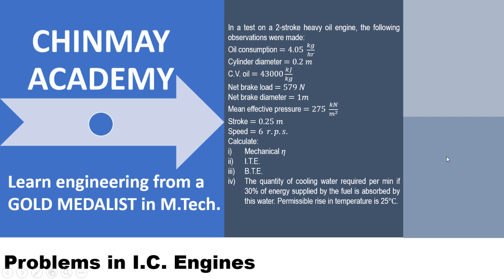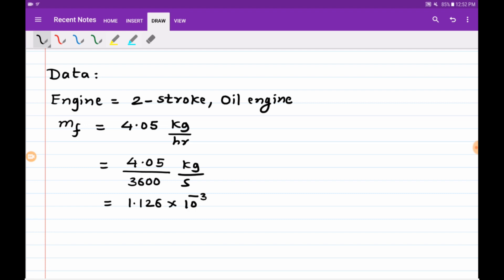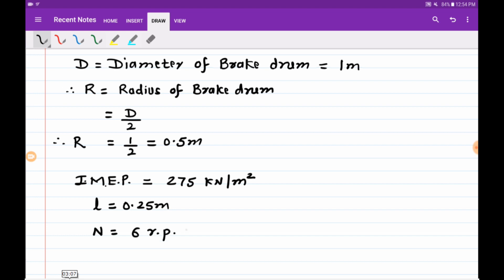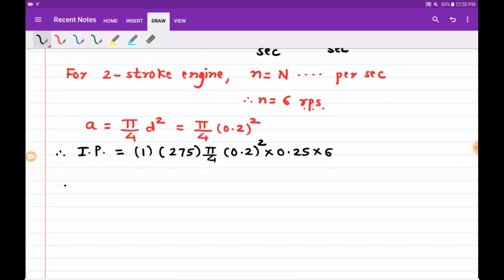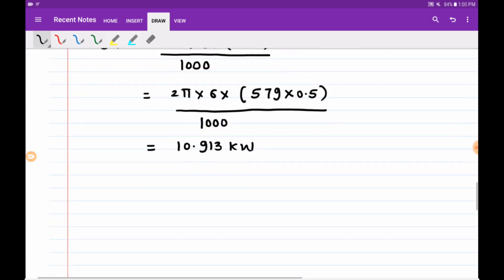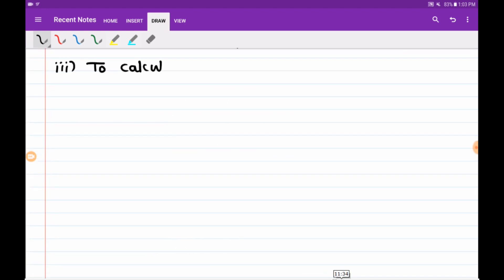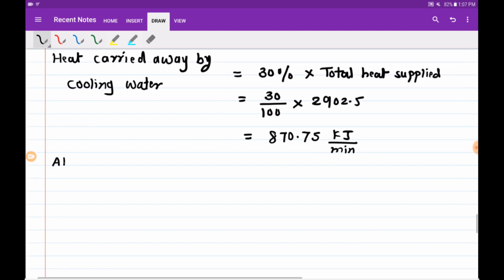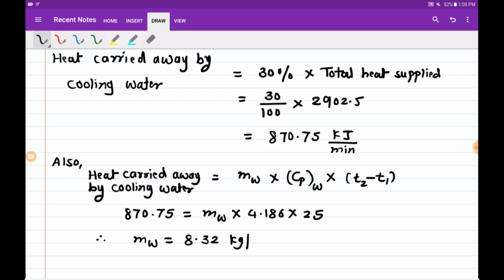I.C. Engine problems & solutions - Part 3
This video explains how to solve I.C. engine problems. The problem statement is as follows:
In a test on a 2-stroke heavy oil engine, the following observations were made:
Oil consumption =4.05  𝑘𝑔/ℎ𝑟
Cylinder diameter =0.2 𝑚
C.V. oil =43000 𝑘𝐽/𝑘𝑔
Net brake load =579 𝑁
Net brake diameter =1𝑚
Mean effective pressure =275  𝑘𝑁/𝑚^2
Stroke =0.25 𝑚
Speed =6  𝑟.𝑝.𝑠.
Calculate:
Mechanical 𝜂
I.T.E.
B.T.E.
The quantity of cooling water required per min if 30% of energy supplied by the fuel is absorbed by this water. Permissible rise in temperature is 25℃.